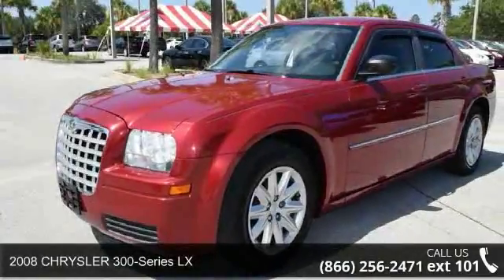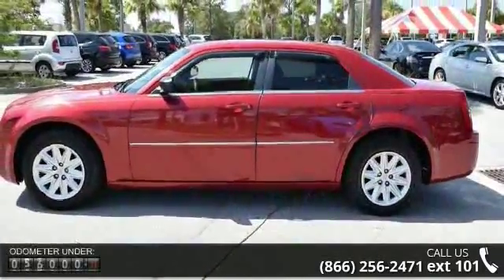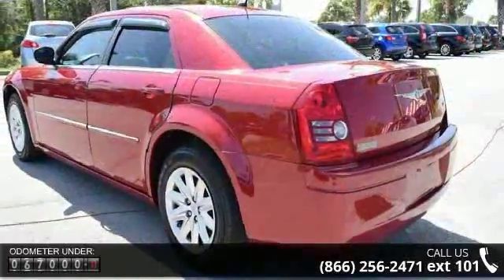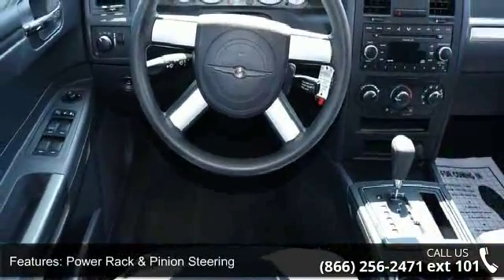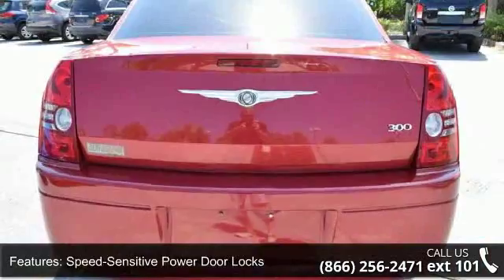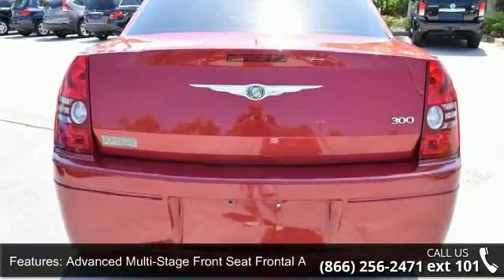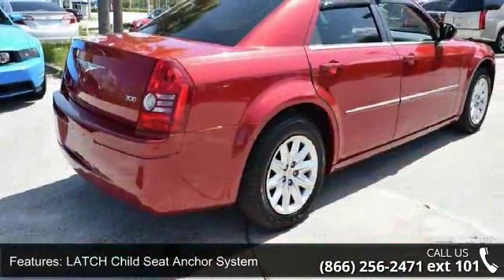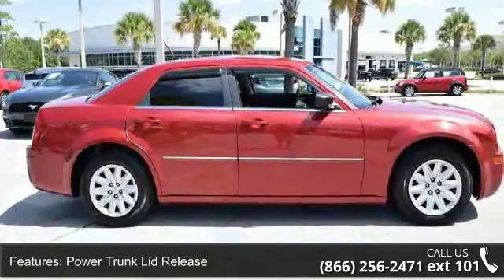2008 CHRYSLER 300 LX - Castle Used Cars - Jacksonville, F...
This quality pre-owned 2008 CHRYSLER 300 LX has a DOHC 24V V6 engine with a automatic transmission. * Vehicle Facts: For 2008, Chrysler 300 gets minor changes to the front and rear fascias and offers new entertainment options * For 2008, power adjustable pedals are now standard on 300C and a tire pressure monitor warning lamp is standard on LX models * The rear-wheel drive Chrysler 300 is offered as a four door sedan in LX, Touring, Limited, C and SRT8 variants * Named a Consumer Guide Best Buy 2008 * Motor Trend reports 300 is a stylish package * Motor Trend reports 300 SRT8 is the steal of the year PREMIUM AUTO EXCHANGE OF JACKSONVILLE OFFERS GUARANTEED FINANCING OR WE WILL PAY YOU $1000. BAD CREDIT, PRIOR BANKRUPTCY, CHARGE OFFS, LIENS, LOW CREDIT SCORE, SELF EMPLOYED, OR NO CREDIT IS NO PROBLEM AT PREMIUM AUTO EXCHANGE OF JACKSONVILLE.